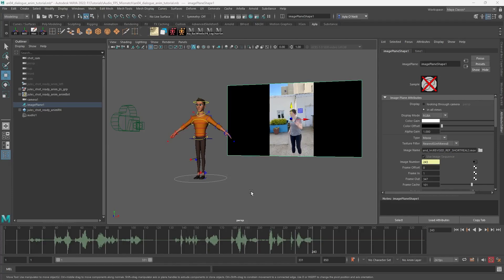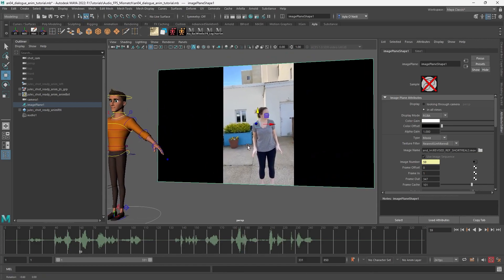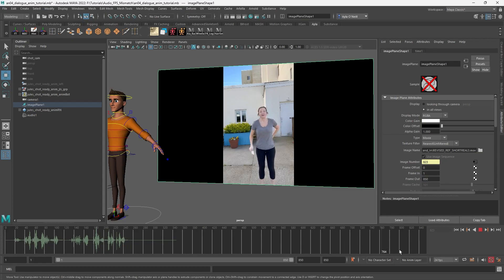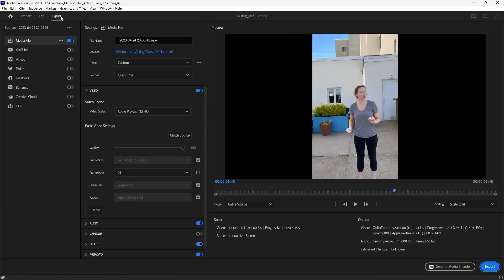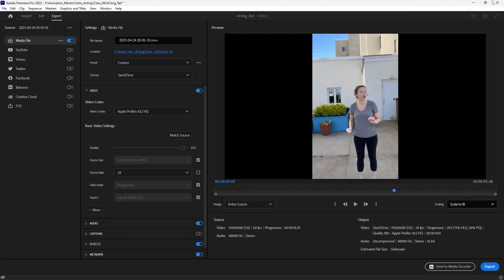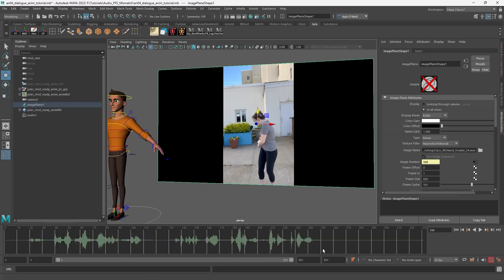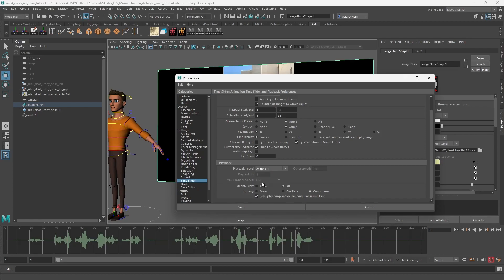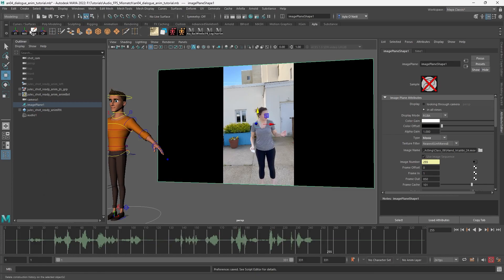One Reason Your Video Reference Could Be Playing Too Slowly in Maya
Is your audio playing perfectly but your video reference is playing in slow motion? I have your solution! Join me to resolve this issue.